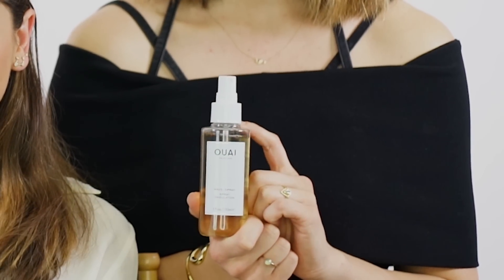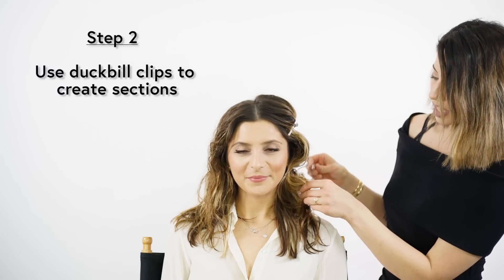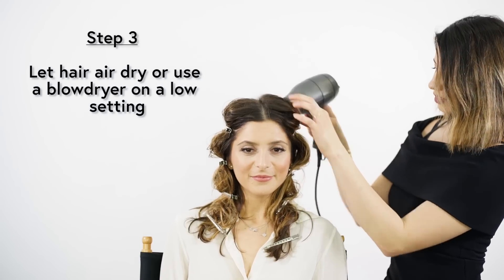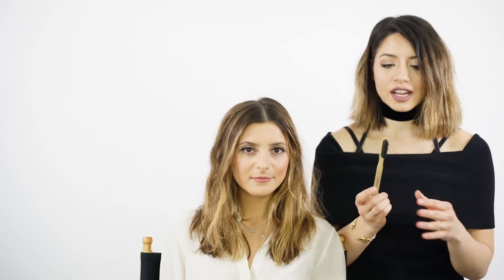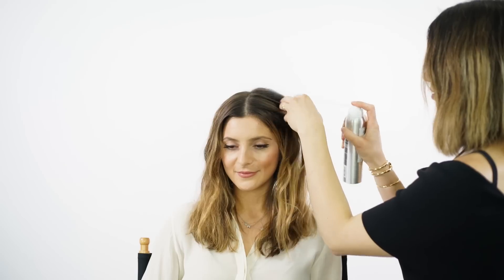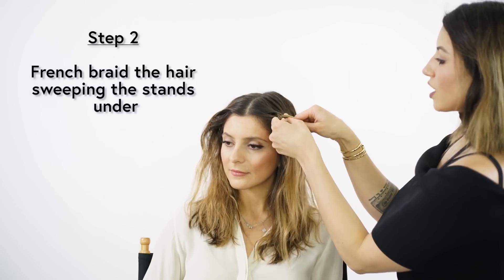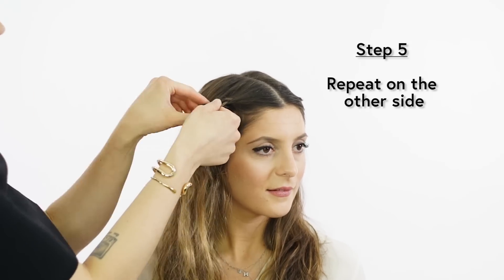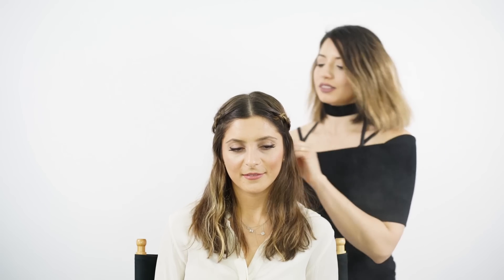Beach Waves 2 Ways With Ouai | The Zoe Report by Rachel Zoe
Fake fresh-from-the-beach waves with the new Ouai wave spray, as featured in our summer Box Of Style.

Let's be real, the enviably undone beach wave is not undone at all, it takes serious skill. Since we're big fans of cutting corners (who has time for hours in front of the mirror?) we tapped Mane Addicts for a super quick way to ensure we get gorgeous waves, every time. A couple of precisely-placed bobby pins and a few spritzes of Ouai Wave Spray later and faking a day at the beach has never been easier. Load up on our new favorite wave spray and other chic items in our Summer Box of Style here.